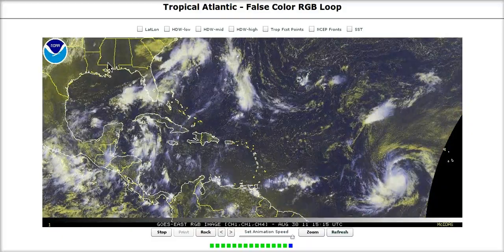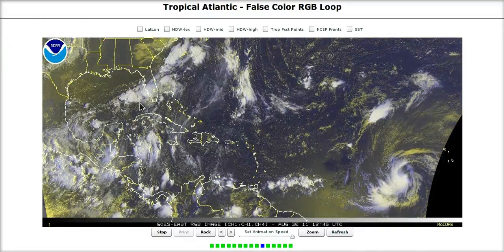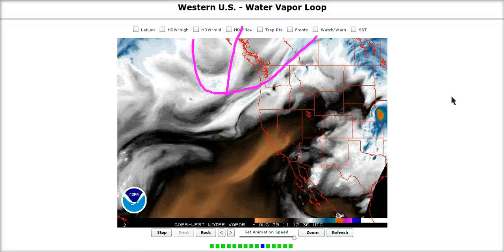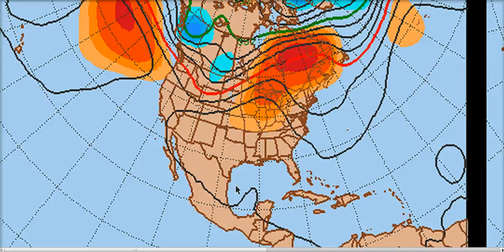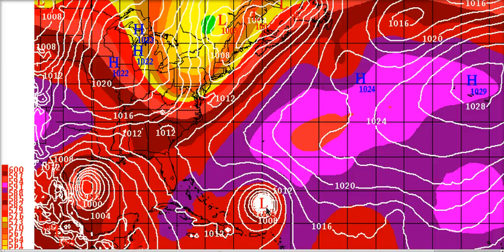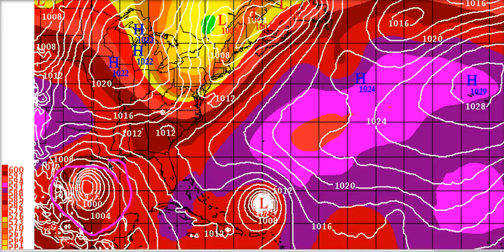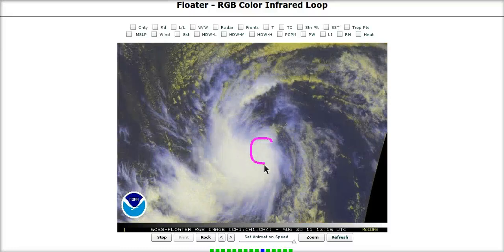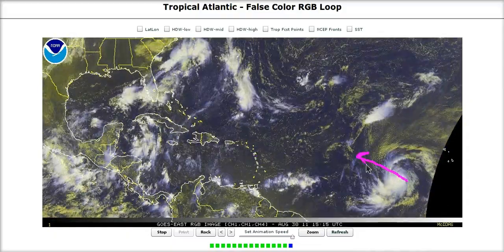Tropical Tidbit for Tuesday, August 30th, 2011